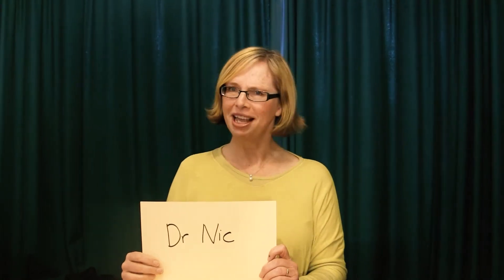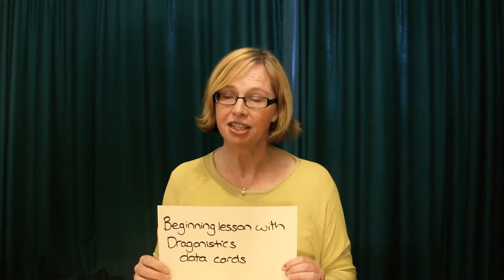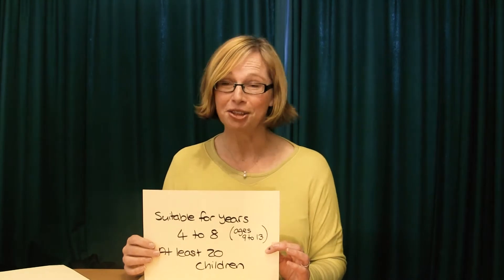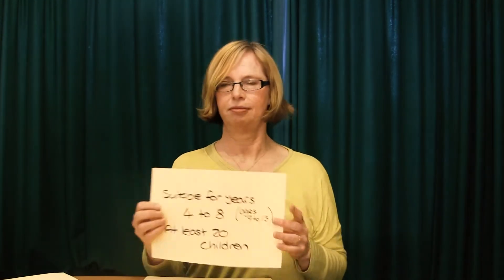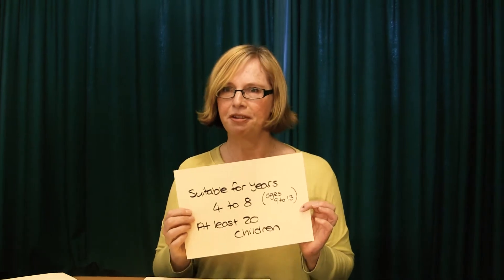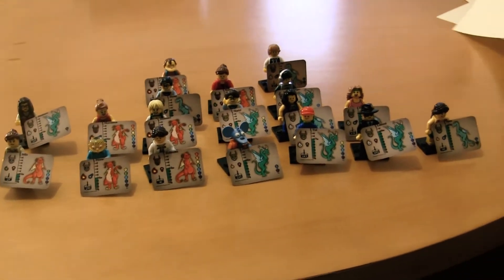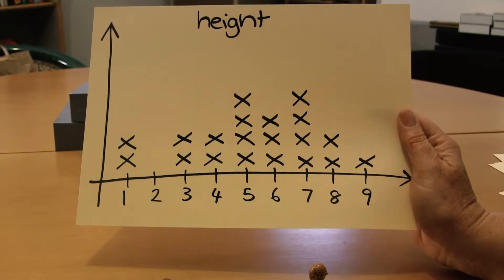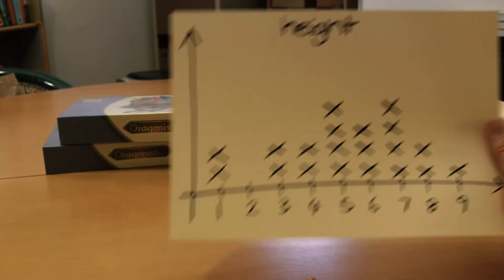Introductory Statistics Lesson using Dragons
This video illustrates how to run an introductory lesson using the Dragonistics. You can download a free lesson plan using this method from our
It is suitable for children age 7 and up.